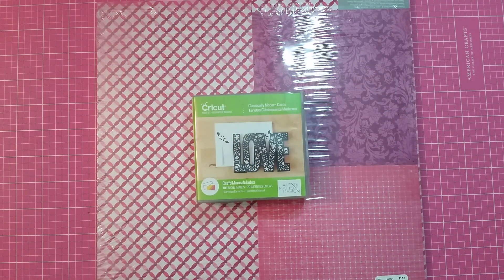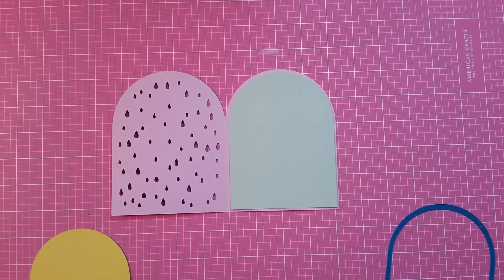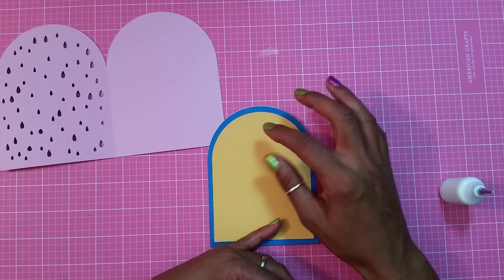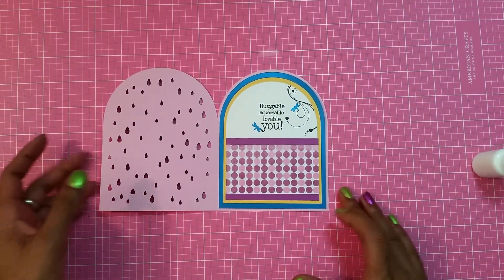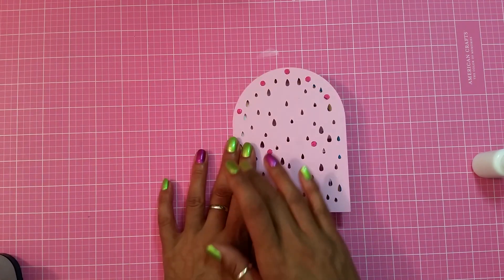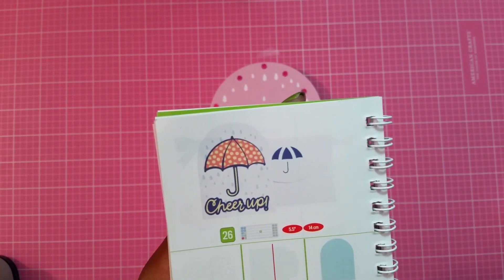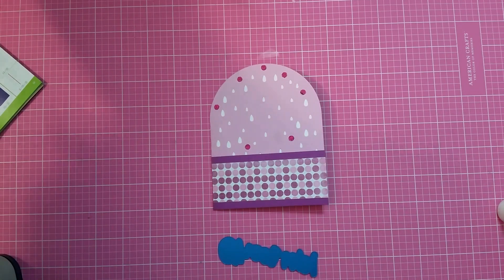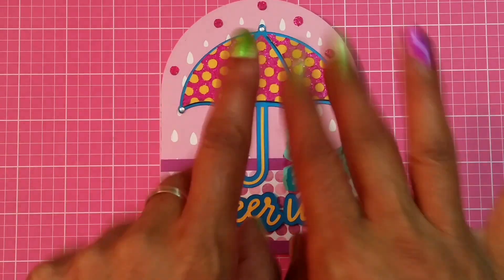Classically Modern Series Card #3